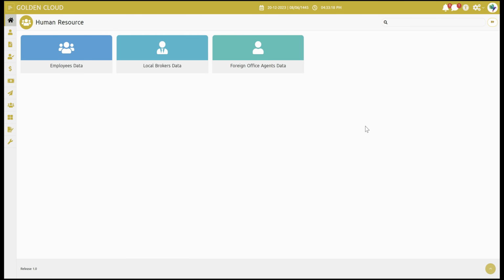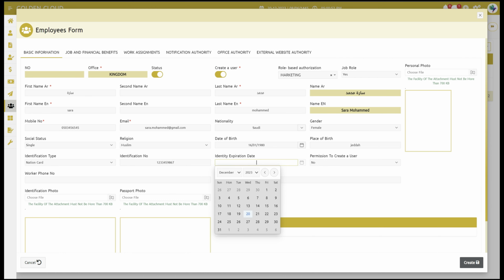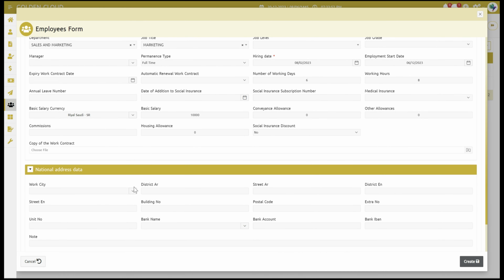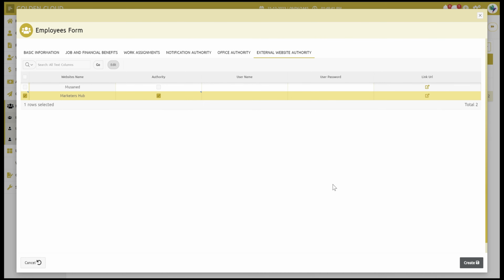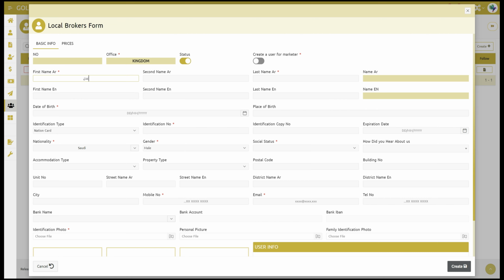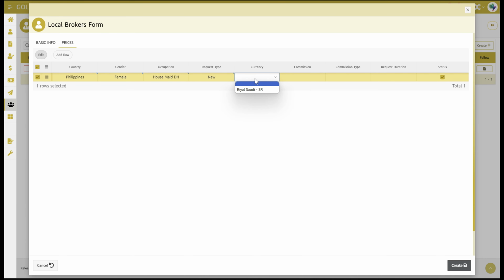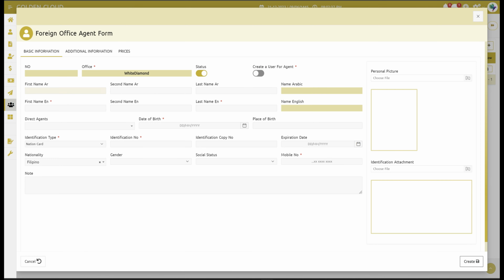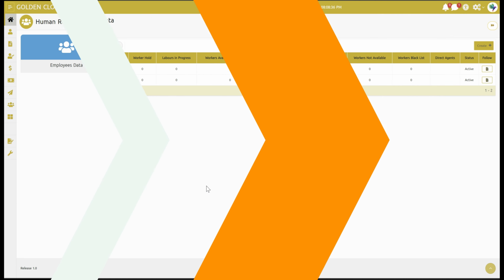Golden Cloud - The A-Z of Human Resources: Full Tutorial for Maximum Impact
Golden Cloud Human Resources

Human Resources Department: Complete control over efficiently managing employees, including job grades and assigned permissions, in addition to overseeing salaries, leaves, and commissions

The Human Resources Department aims to efficiently manage employees, covering essential aspects such as salaries, vacations, and job grades. This main department comprises three sub-sections:

• Local Brokers Data: This subsection is dedicated to managing information about local marketers, including details about their performance, commissions, and achievements.

📬 Have questions or suggestions? Shoot us a message!